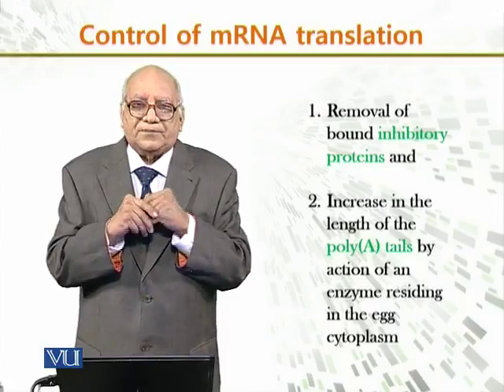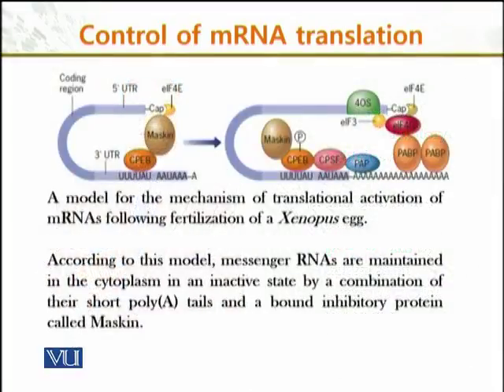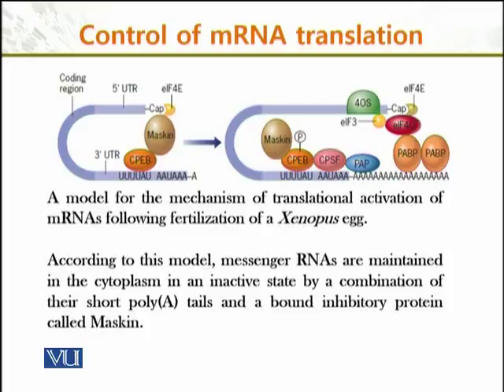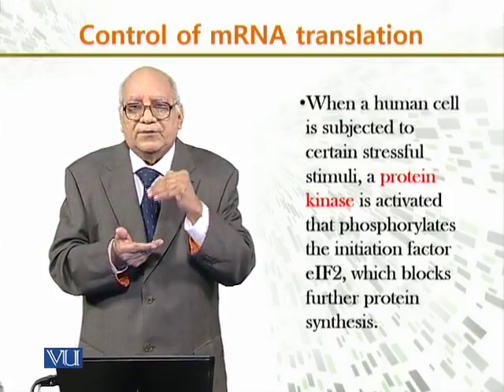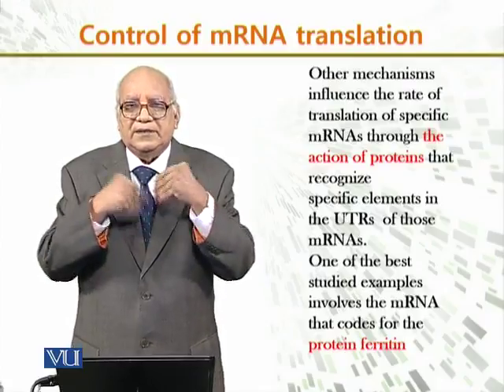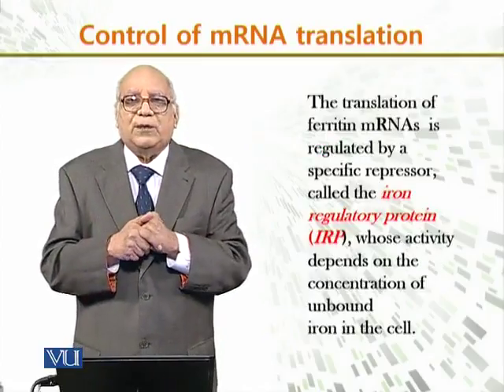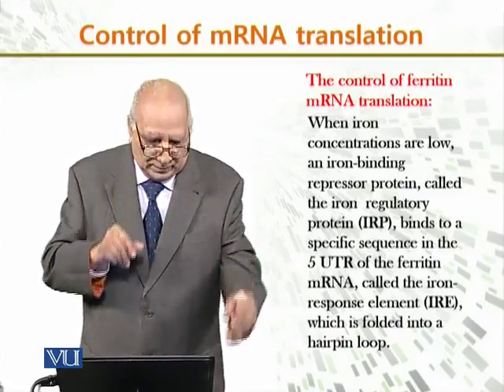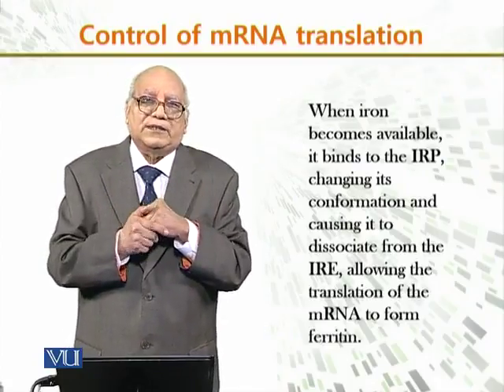BIO731_Topic199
Topic: 199